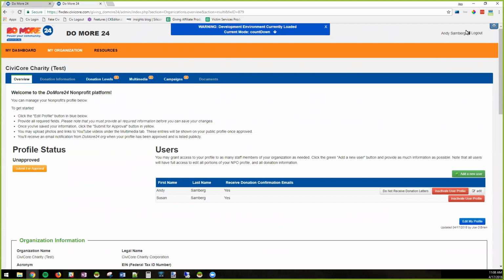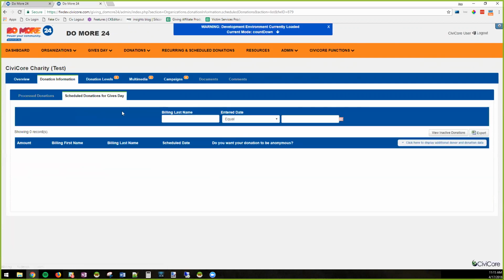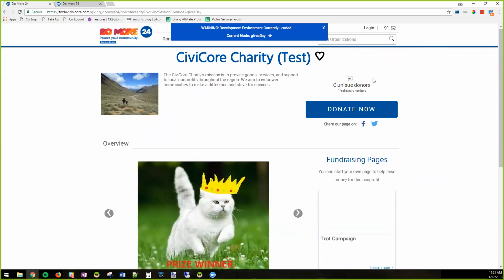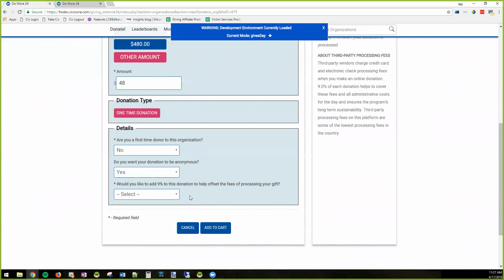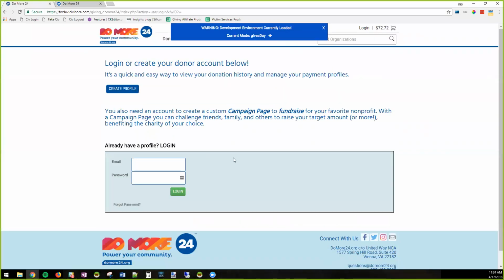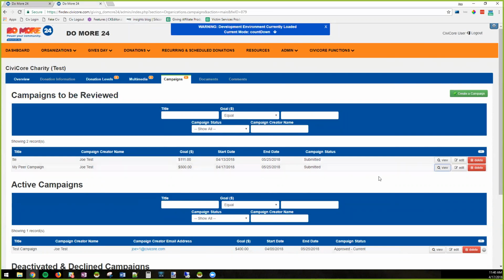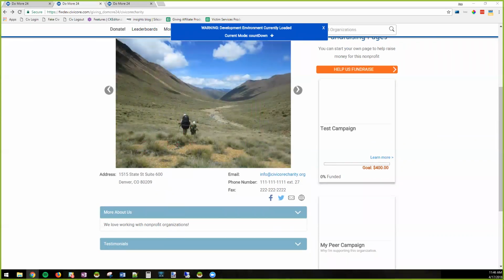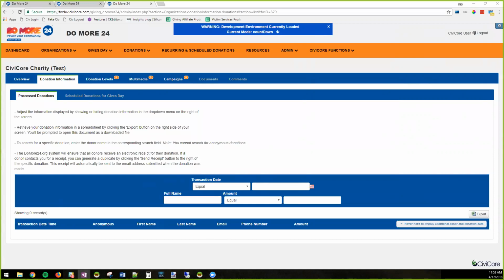Platform Webinar Do More 24 4 17 18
A guide for nonprofit organizations participating in Do More 24 on use of DoMore24.org and what to expect on the day of giving.